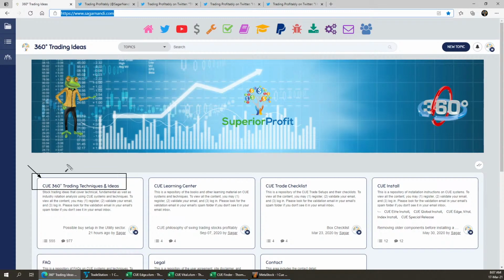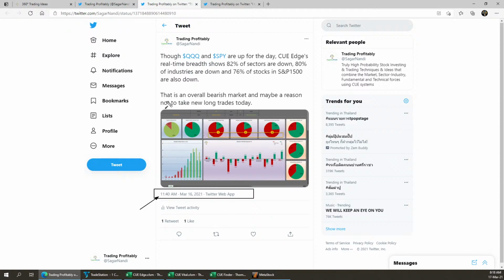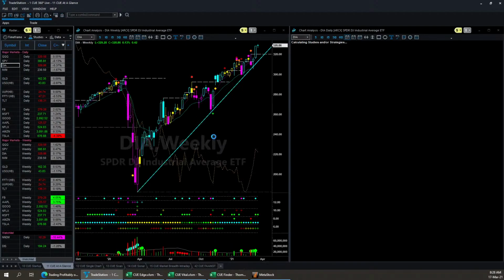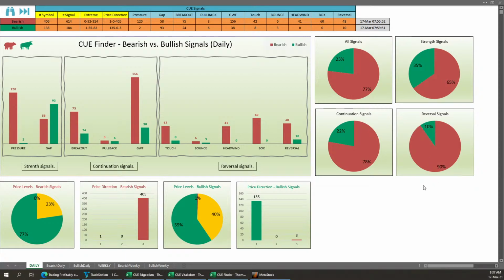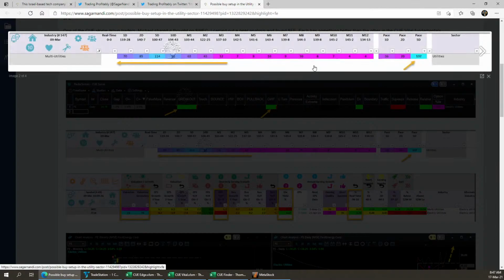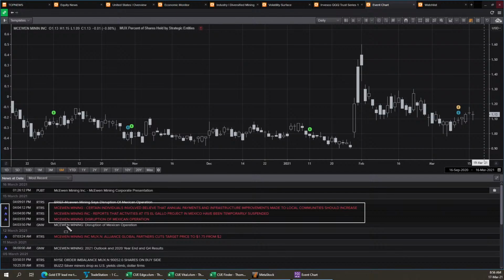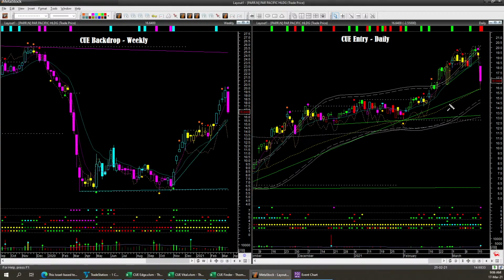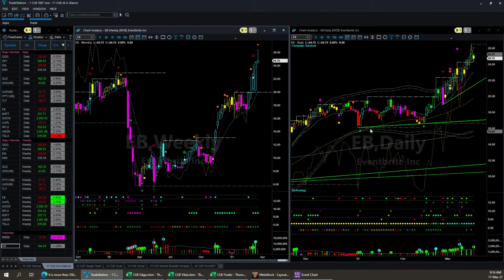CUE Live Market Meet - 17th Mar 2021 8 AM EST